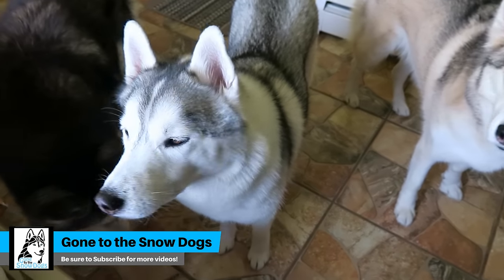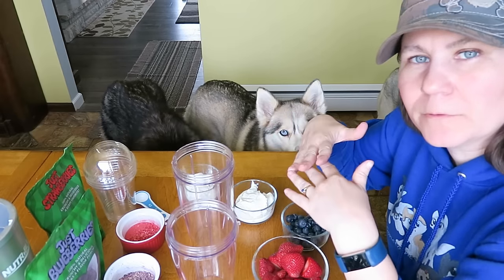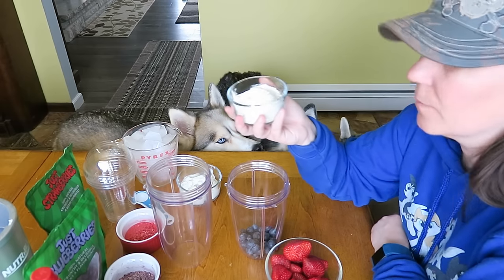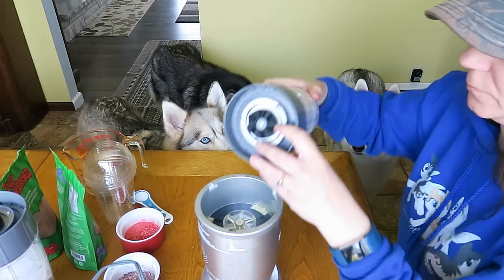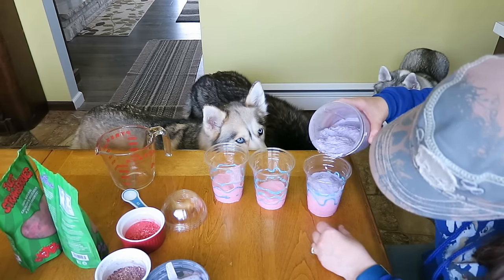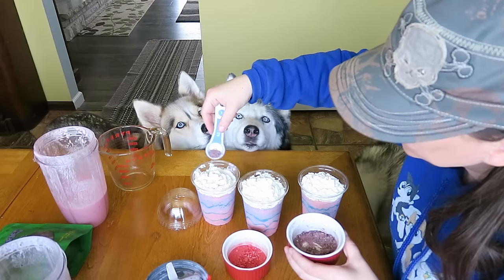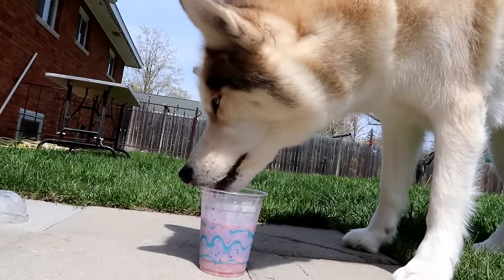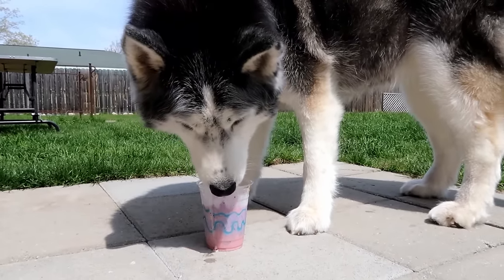DIY UNICORN FRAPPUCCINO FOR DOGS | DIY Dog Treats | Snow Dogs Snacks 72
DIY UNICORN FRAPPUCCINO FOR DOGS !  It's time for a new DIY Dog Treats video and we thought, since the new Starbucks Unicorn Frappuccino was so popular that we would make a dog friendly version!  The Unicorn Puppuccino you could say!  This easy homemade frozen dog treat snack is easy to make, fun for your pets, and you can even share it with them! The Unicorn Frappe is here!  YUM!

Nutri Bullet
Freeze Dried Strawberries
Freeze Dried Blueberries
Coconut Milk